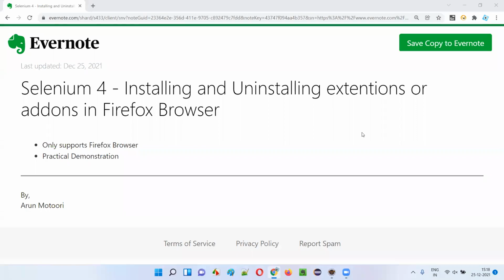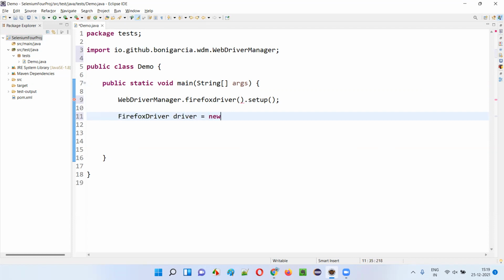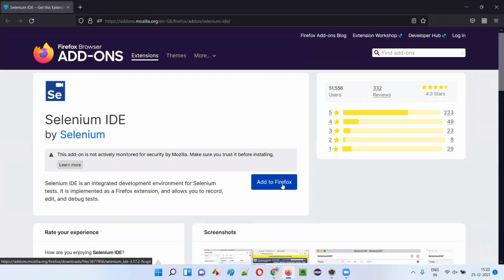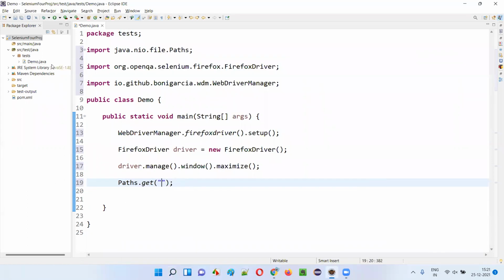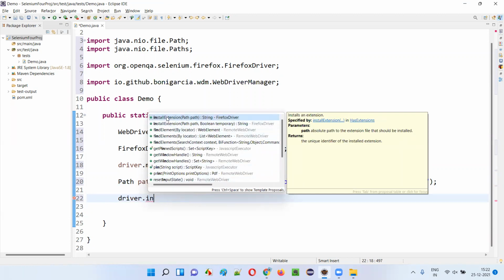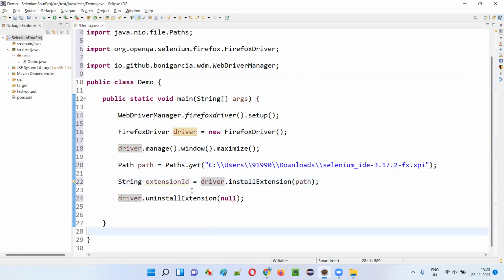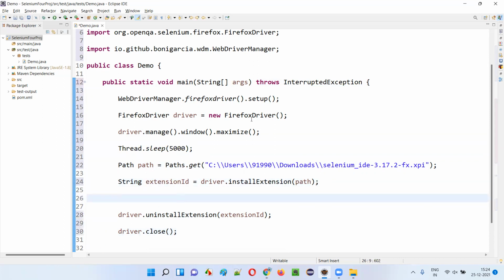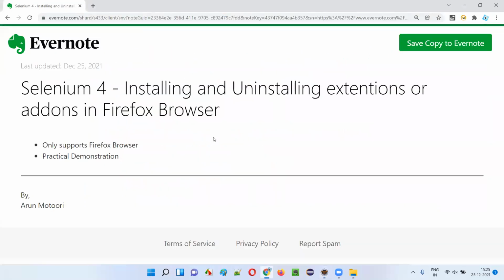Selenium 4 - Installing and Uninstalling extentions or addons in Firefox Browser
In this session, I have explained and practically demonstrated one of the latest features that got introduced as part of Selenium 4 initiative i.e. Installing and Uninstalling extensions or addons in Firefox Browser.